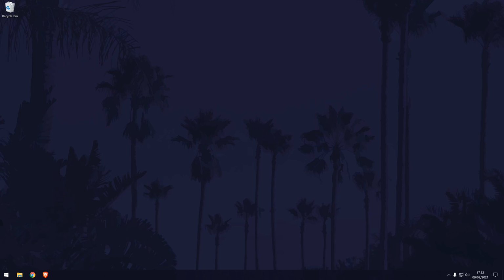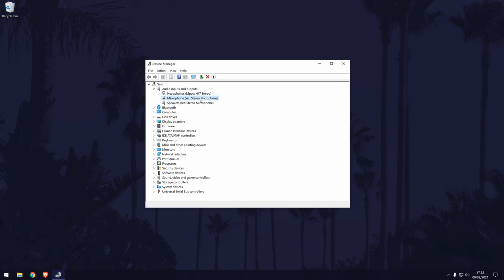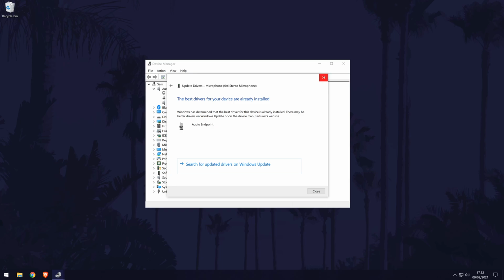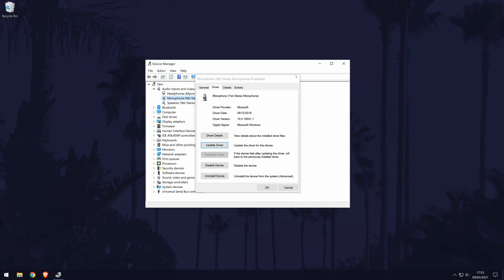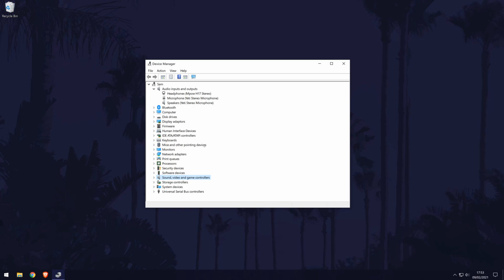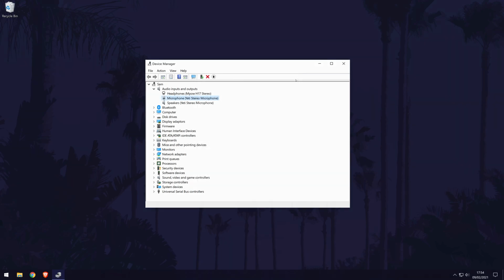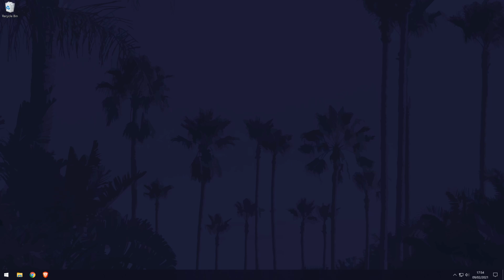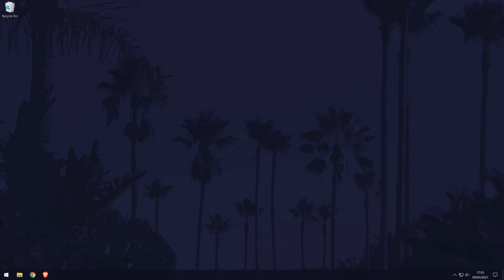How to Update Microphone Drivers on a Windows 10 PC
Want to know how to update microphone drivers on a Windows 10 PC? This video will show you how to download, install and update microphone device drivers on a Windows 10 PC or laptop. You might want to know how to install the latest microphone drivers to solve a problem or improve performance. Device drivers can be downloaded or found by Windows. You can also follow this video to update headset drivers with a microphone.